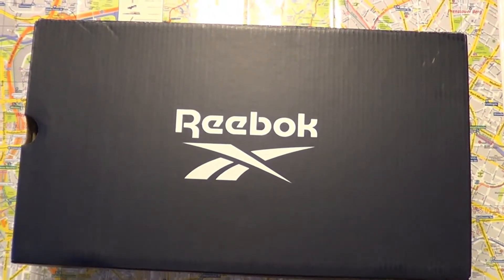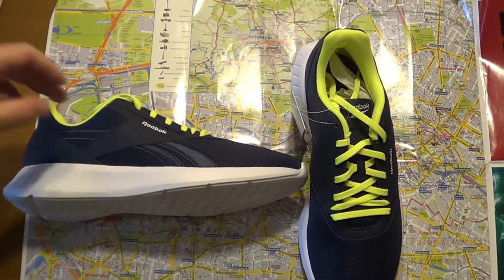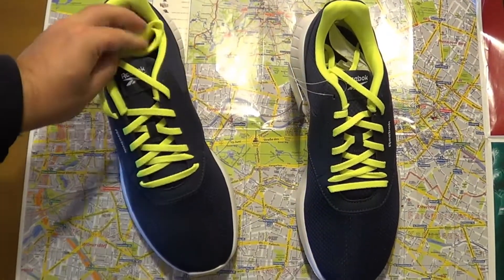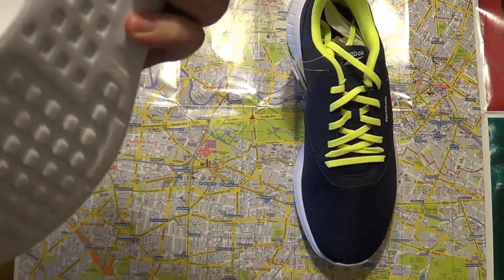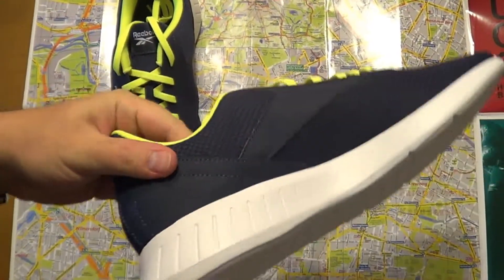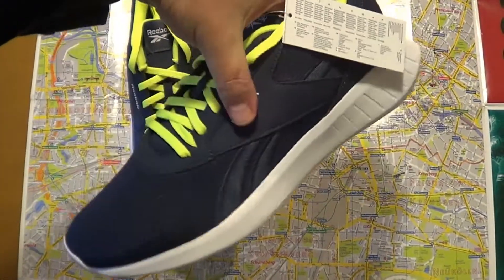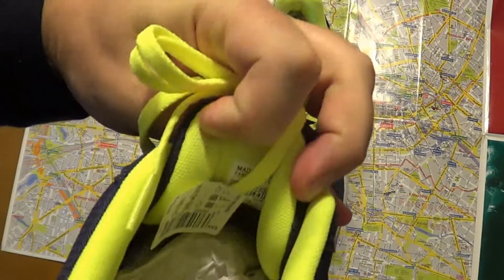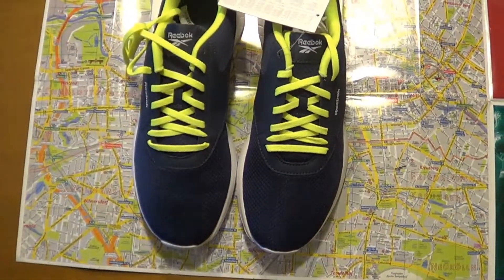Reebok Lite 2.0 (English review)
A short review of the Reebok Lite 2.0 running shoes.
Casual, well-built (so far!), breathable, lightweight and cheap!